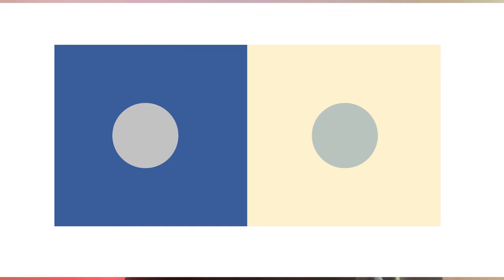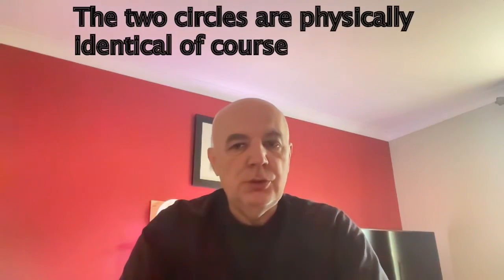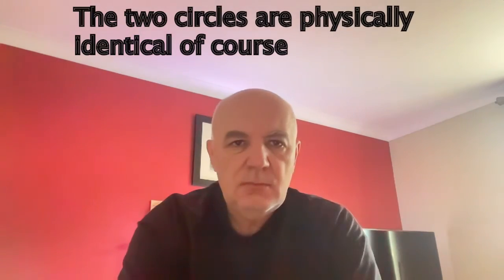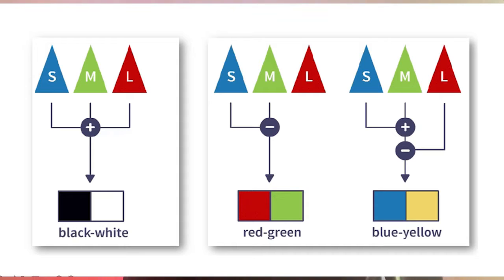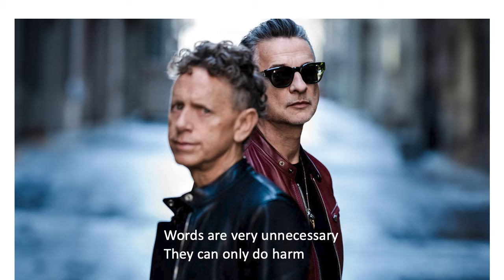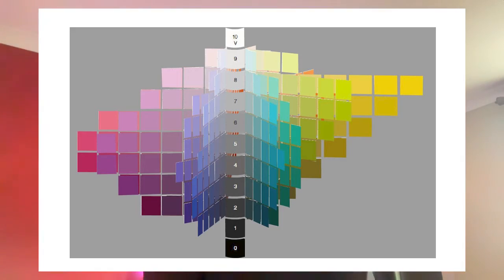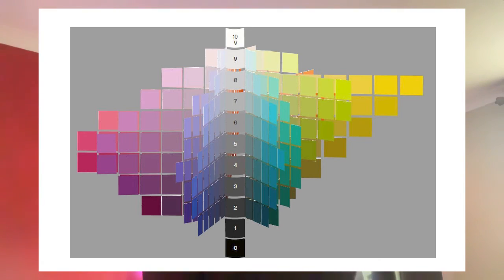Is black a colour?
In this fourth video in the series I discuss whether black is a colour.
00:00 Intro
00:23 Is black a colour?
00:38 How many colours are there?
01:56 How many countries are there?
03:01 Are these two colours the same?
04:01 Why some physiologists may argue that black is not a colour
04:52 Enjoy the silence
05:29 Unified colour space
06:23 Is black the absence of colour?
06:38 Is black the absence of light?
10:39 Outro